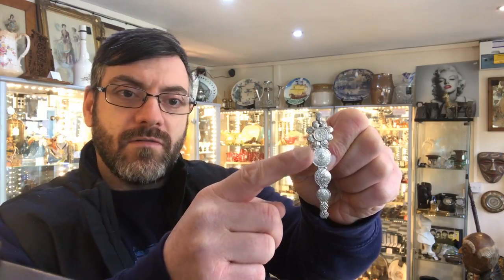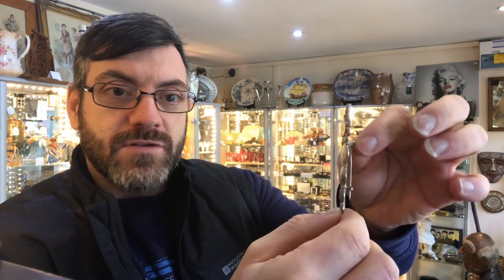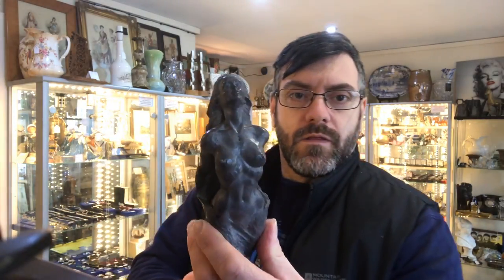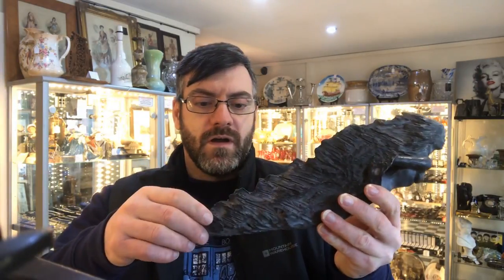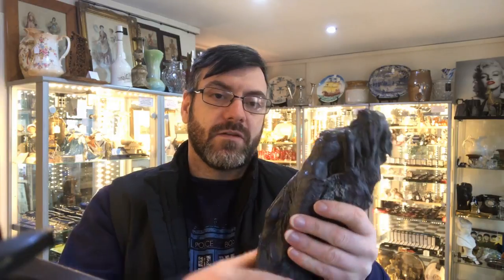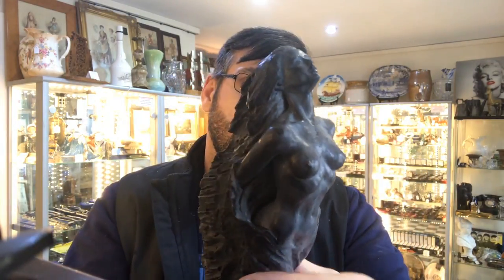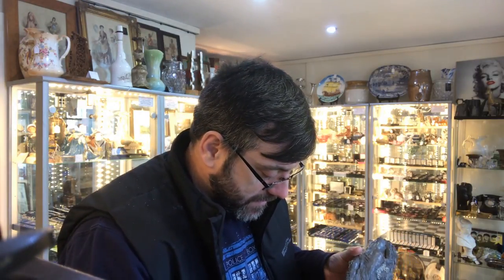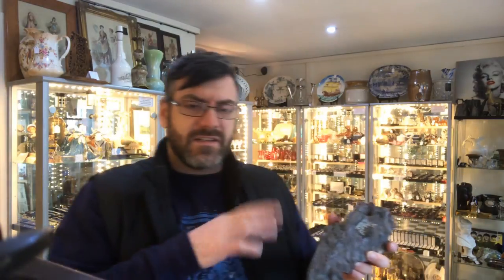Amazing Haul Film, Car Boot Sale Buys, Silver, Oriental Decorative Arts Dont Miss Guys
Hi guys, welcome to another film by antiquesarena, in this film I show you a super haul. I have had some amazing quality items at the car boot sales recently, tbh it is some of the best stock I have bought in a while, it consists of decorative arts, oriental antiques, sterling silver, Georgian silver and so much more, I really hope you guys all enjoy seeing the buys, seeing what I pay for them and learning with me what they are worth,